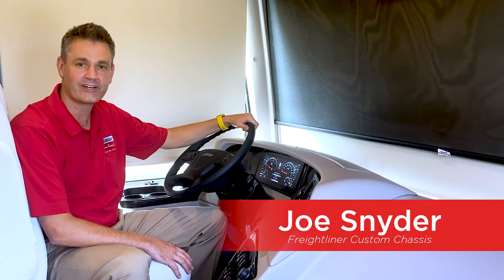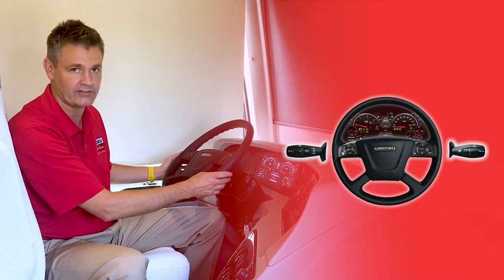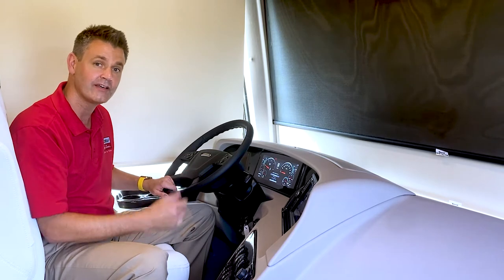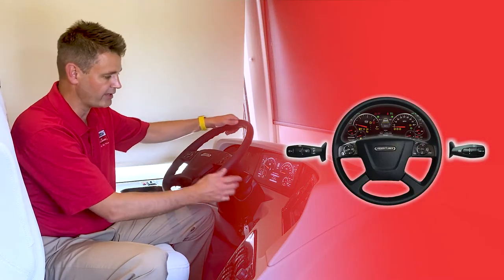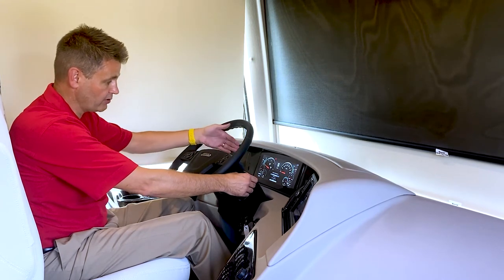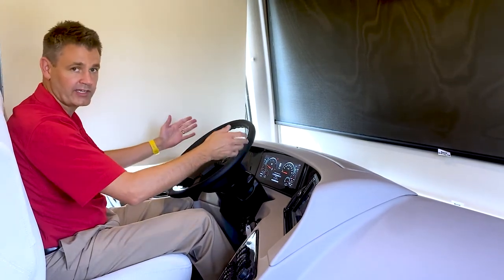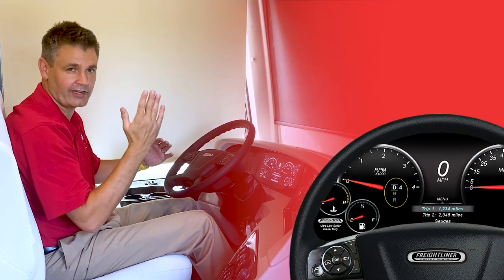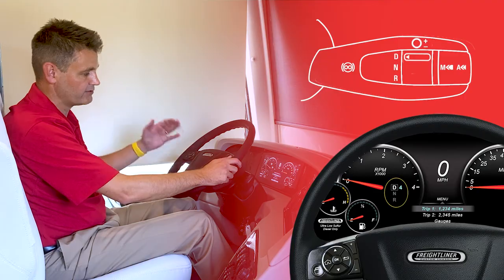Behind the Wheel - Berkshire Motorhome, Freightliner Chassis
Berkshire Motorhomes partners with Freightliner Custom Chassis for behind the wheel information!